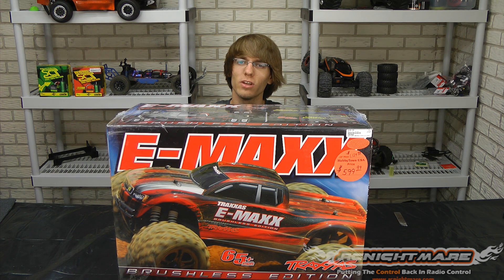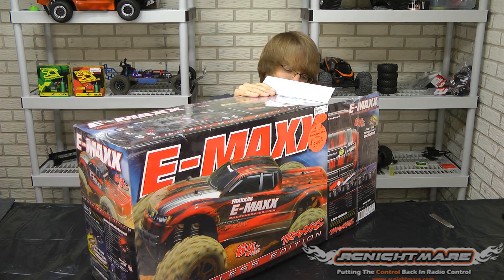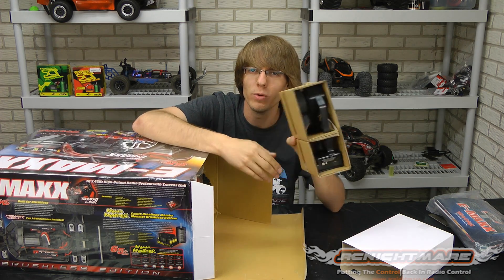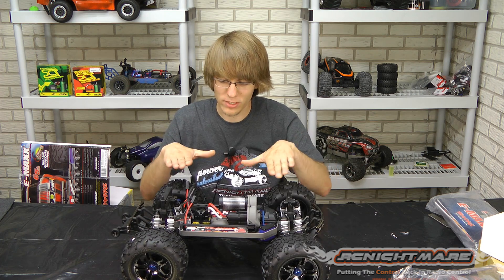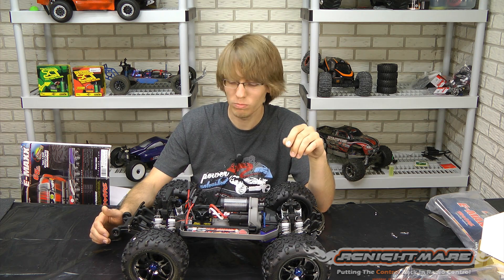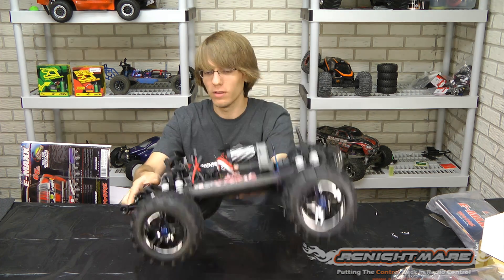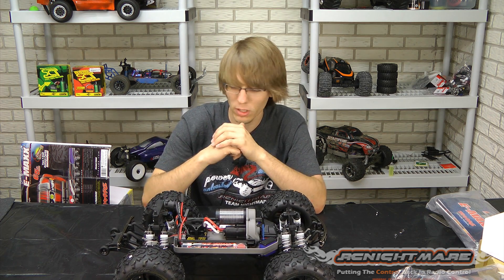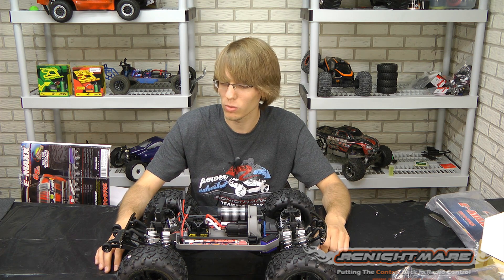Traxxas E-Maxx Unboxing & First Review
We crack open the killer traxxas emaxx electric brushless monster truck and give you a good look at some of the pro's and cons.  The Traxxas E-Maxx comes with the castle Mamba Monster system already in it in this model and for a brushless rc monster truck it is amazing.